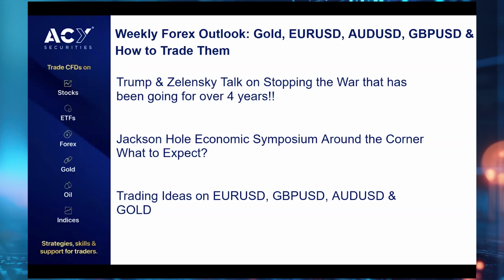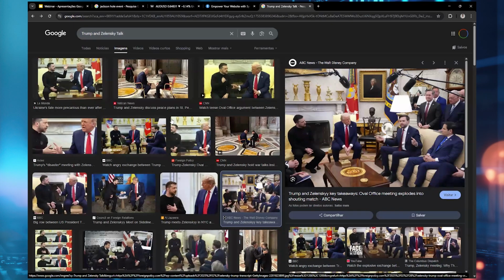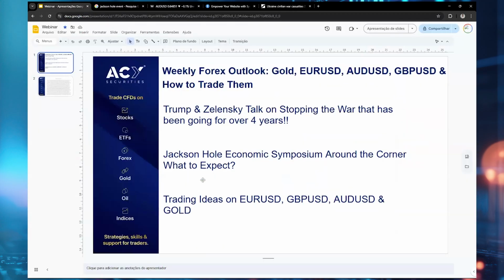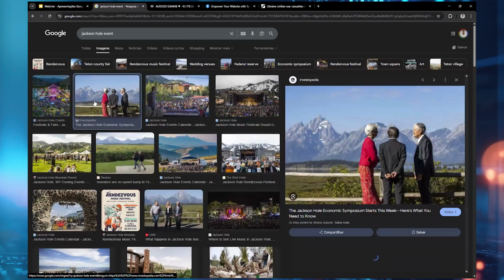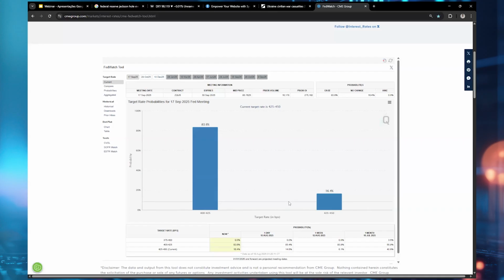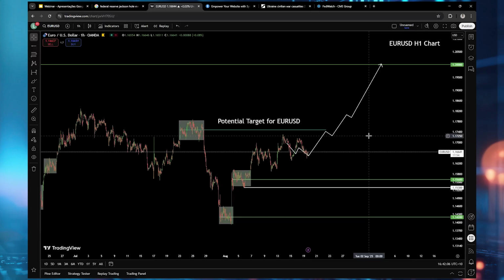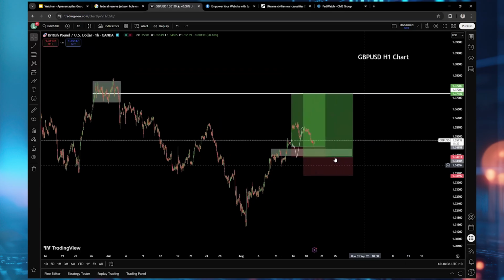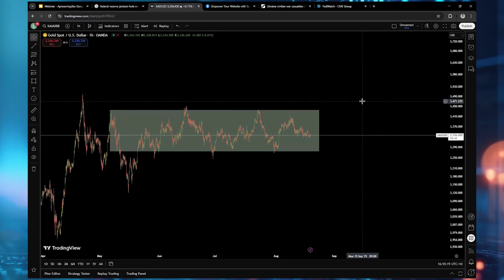Weekly Forex Outlook: Gold, EURUSD, AUDUSD, GBPUSD & How to Trade Them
I often hear traders ask, what exactly is the Jackson Hole Economic Symposium? Many talk about it without really knowing, so let me explain. It’s an annual, invite-only central bank conference hosted by the Kansas City Fed in Jackson Hole, Wyoming. Around 120 top policymakers, central bankers, economists, and selected media gather to discuss the most pressing global economic issues — from monetary policy and financial stability to growth and technology.

This event matters because markets watch closely for signals, especially from the Federal Reserve Chair. Speeches here often hint at policy shifts, whether rate cuts, hikes, or balance sheet adjustments. That’s why volatility typically spikes during Jackson Hole — but volatility doesn’t always mean momentum. It can just mean sharp ups and downs until a clear direction emerges.

Right now, I’m watching the U.S. dollar closely. Ahead of Jackson Hole, I expect choppy price action — quick swings between 97.6 and 98.5 on the dollar index — but no firm trend unless the Fed signals something concrete. If they do, that could spark a strong one-sided move.

From a trading perspective, I see opportunity in EUR/USD, GBP/USD, AUD/USD, and gold. My bias leans bullish on the majors against the dollar, especially if the Fed confirms its current path toward cuts. For example, I’m targeting EUR/USD toward 1.18, while also eyeing pullback entries near 1.1620. GBP/USD looks supported by the Bank of England’s slower stance on cuts, and AUD/USD remains my longer-term play toward 0.68 by year-end. Gold, of course, benefits from any dollar weakness and geopolitical uncertainty.

In short, Jackson Hole sets the tone for global markets. It’s less about decisions made on the spot and more about signals for what’s coming. That’s where the volatility — and the opportunity — lies.

Phone:
Australia